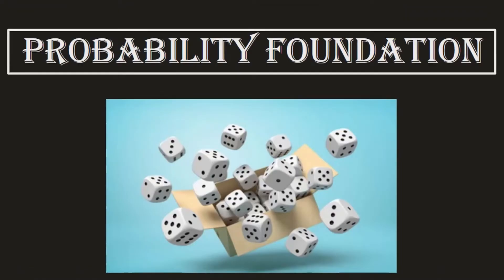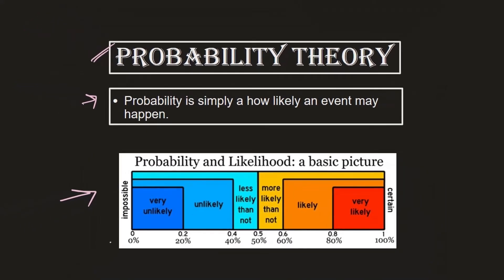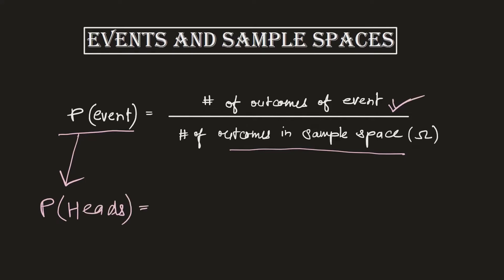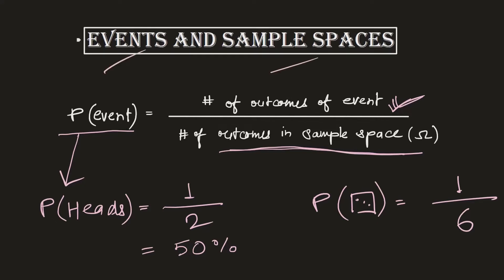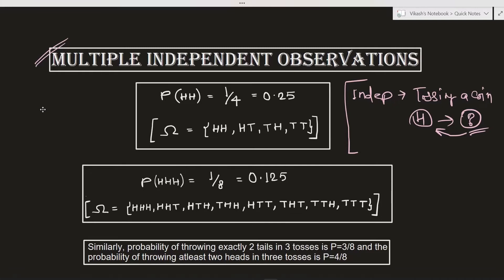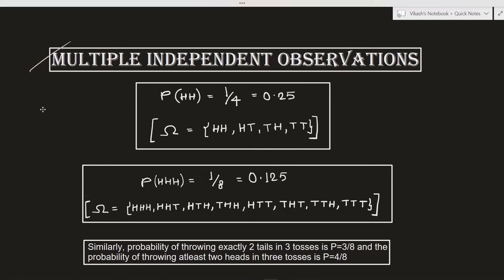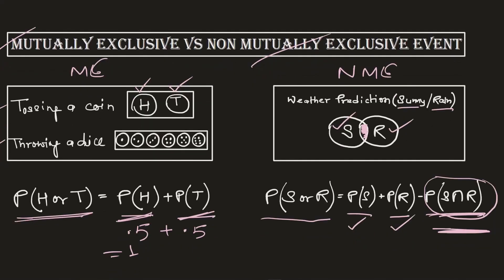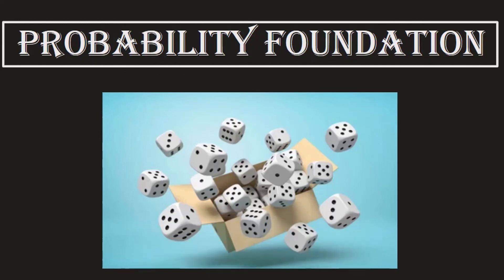PROBABILITY FOUNDATION FOR BEGINNERS 🔥🔥🔥| Tutorial 23 | Mathematics for MACHINE LEARNING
Hello learners, please consider watching all the tutorials of this playlist in sequence so that you can have a strong grip on the topic. This will be very helpful for anyone who wants to get into Machine Learning/Data Science/Advance Analytics or someone who is already working in these areas.